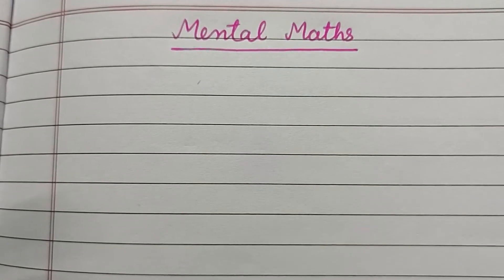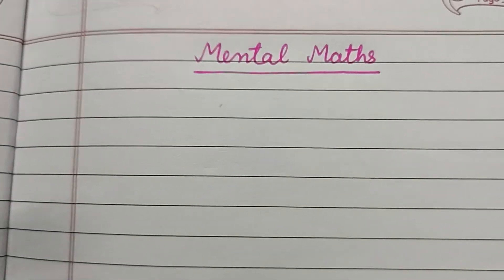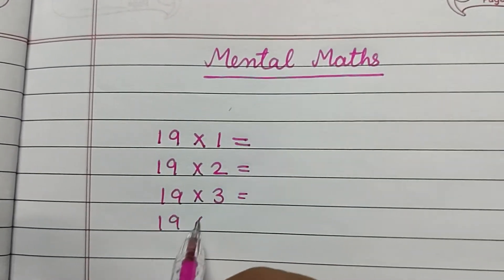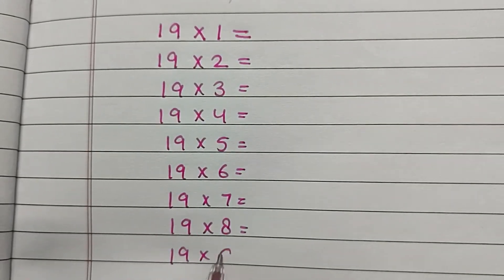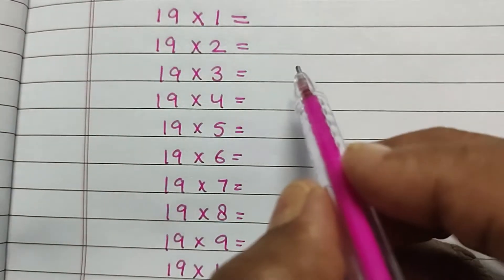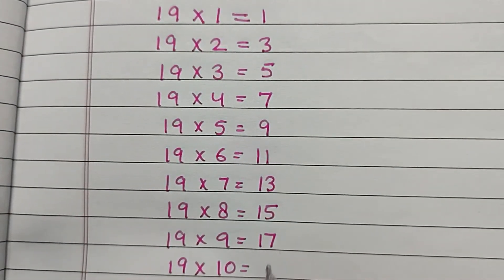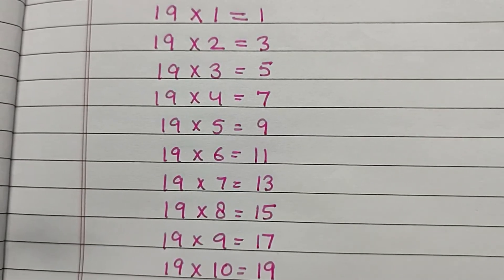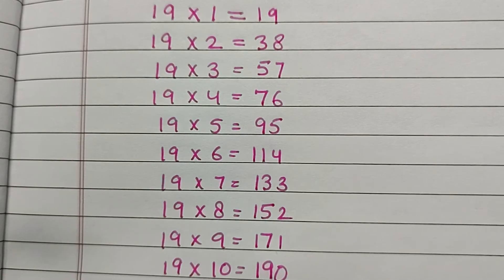Mental Maths for Class 3 and 4 | How to write multiplication table of 19 without learning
With the help of this video you can write multiplication table of 19 without learning